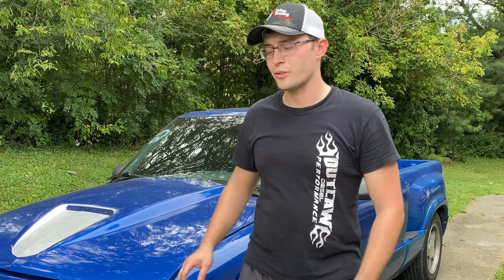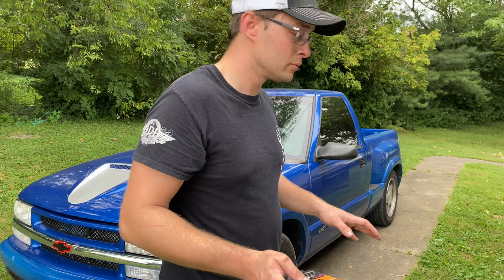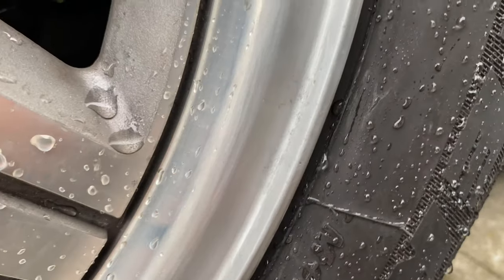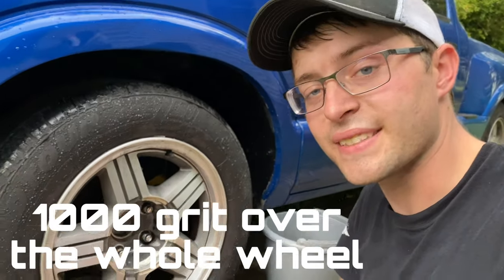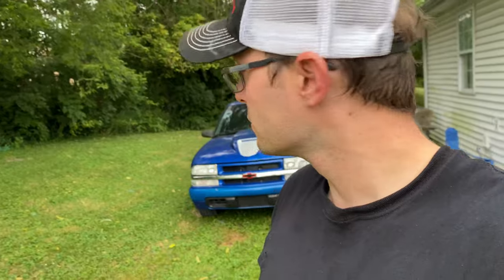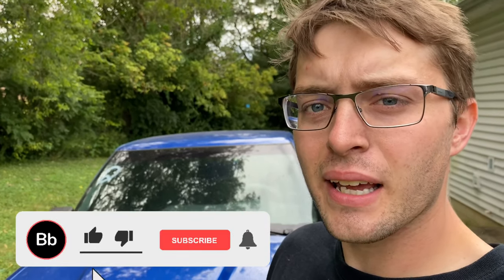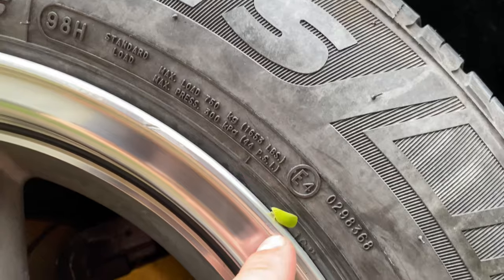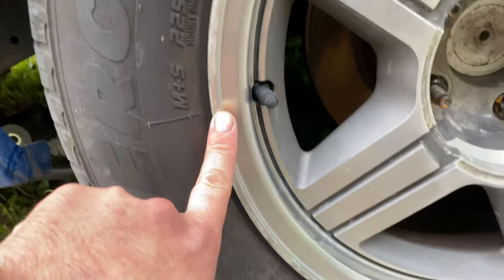Zq8 S10 Wheel Part 1: Sanding and Polishing // Backyard Wheel Restoration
Restoring my 25 year old factory Zq8 wheels that I purchased for $25. These wheels had the clear coating removed a couple years ago. I have another set of Zq8 wheels that still have the clear coating on them currently. I will make a How To video on how to remove the clear from them. It is a lengthy and annoying process.

Looking to Ls Swap your S10? This video playlist should help you with a lot of things